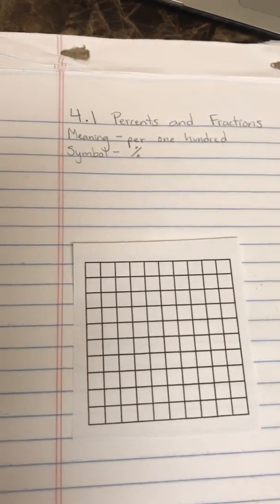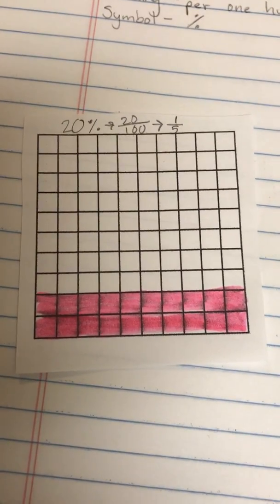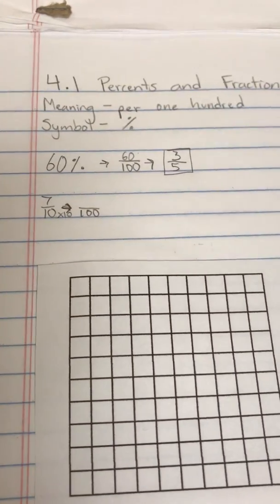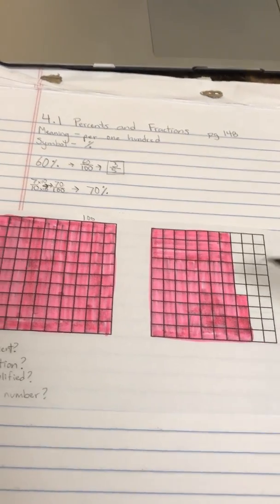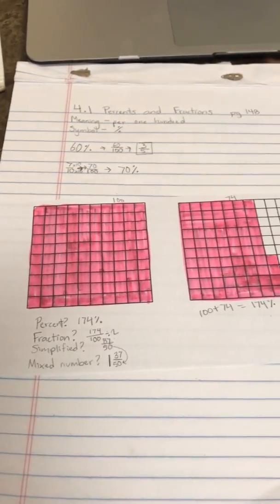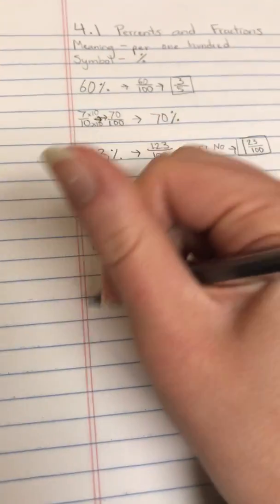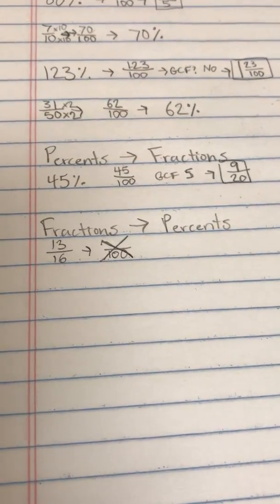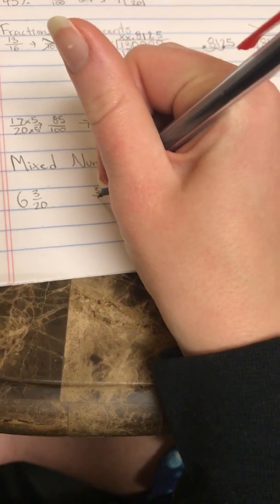4.1 Percents and Fractions (6th grade math)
Hey! Here is lesson 4.1 on Percents and Fractions from pg 148-153. If you have any questions please come see me either before school, PE, resource, snack, or end of the day. Practice the following problems on a piece of paper - showing your work- so I can see where you need help at 7, 11, 15, 23, 26, 32, and 37.

I am very proud of you for taking the time to invest in your education and your future by watching this video. See you soon!